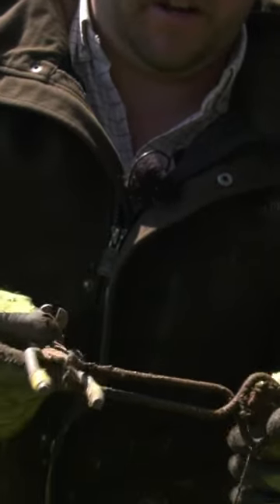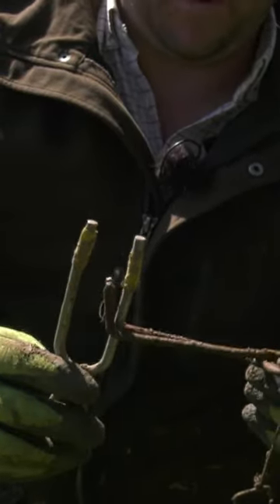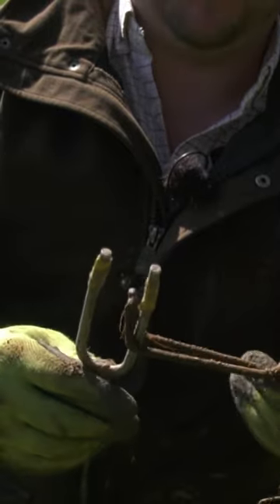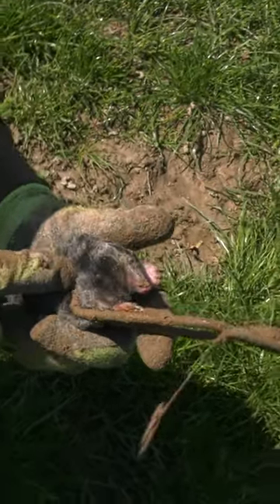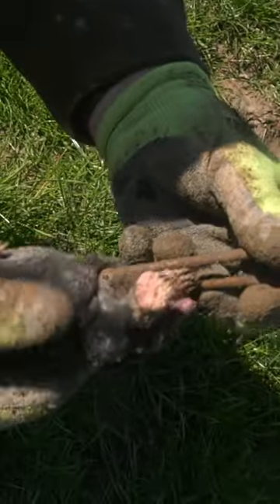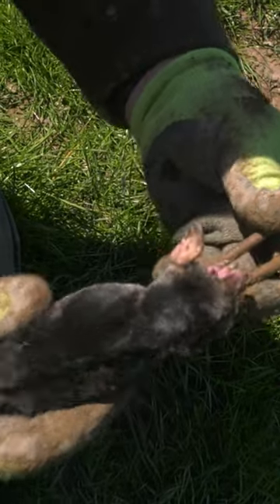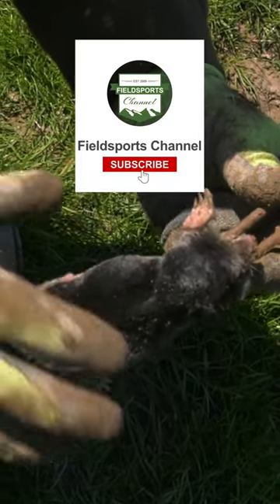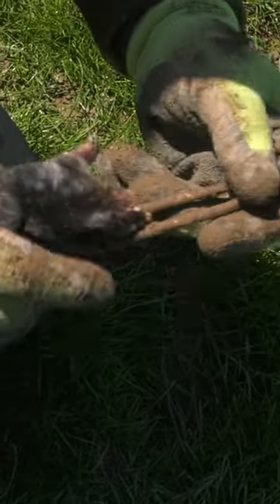Mole catching: everything you were afraid to ask